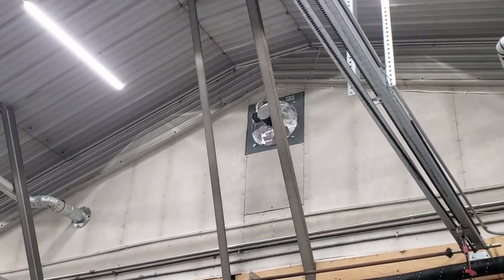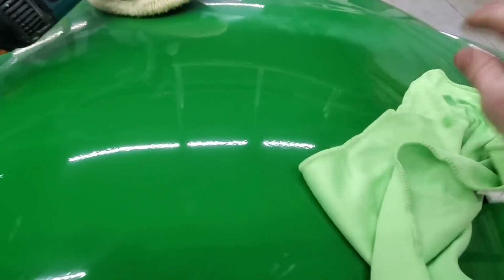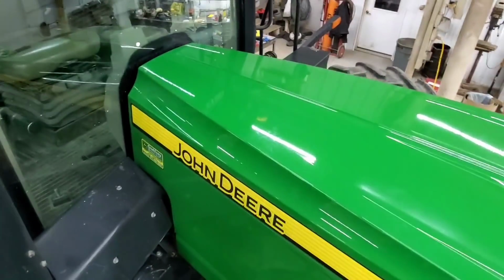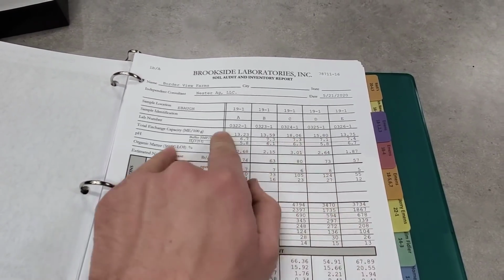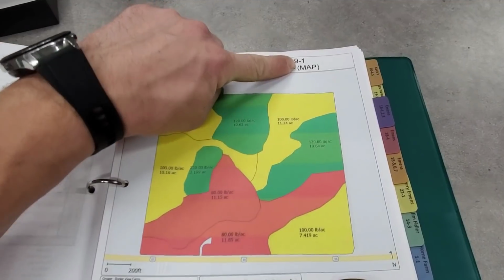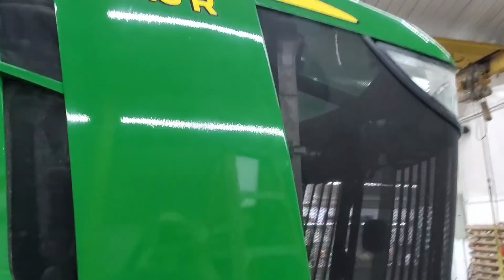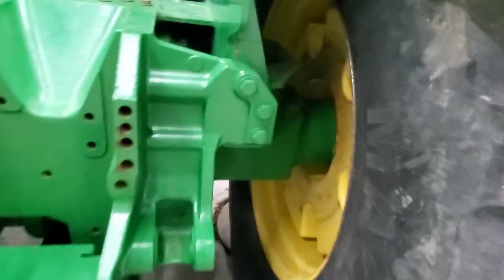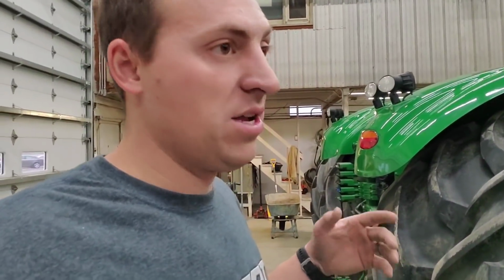To Weight or Not to Weight - #321